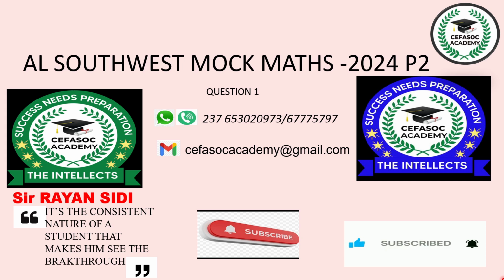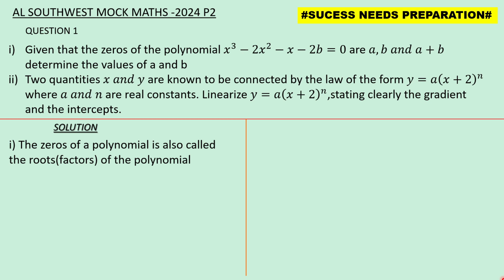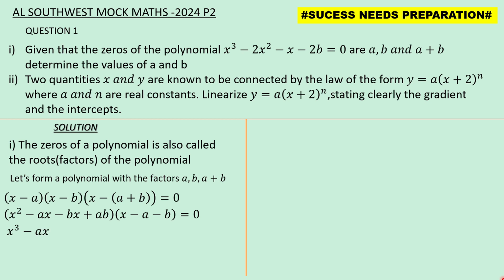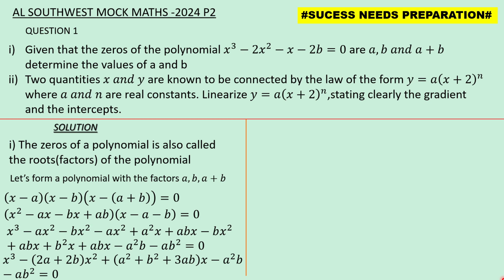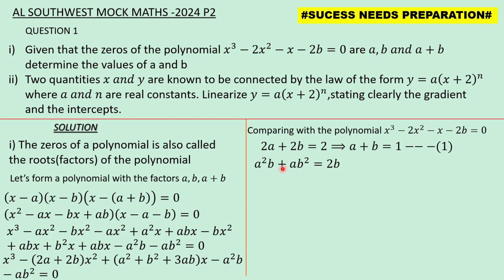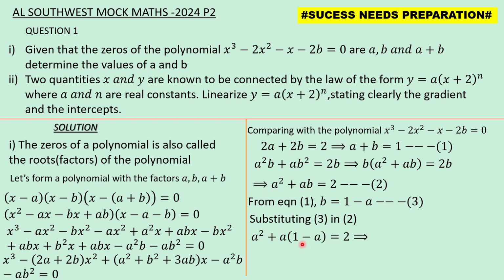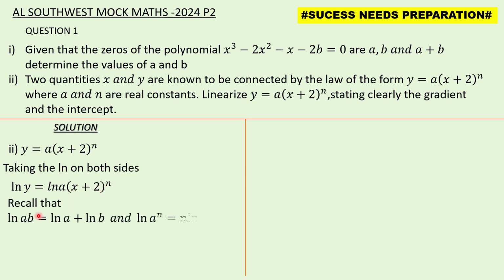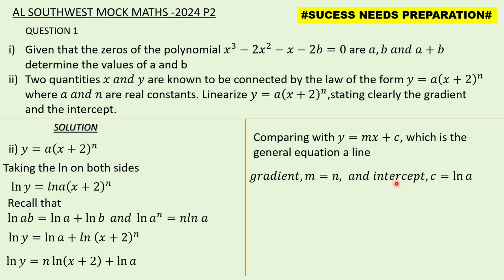POLYNOMIALS and LINEARIZATION of the SW MOCK-2024 Q1